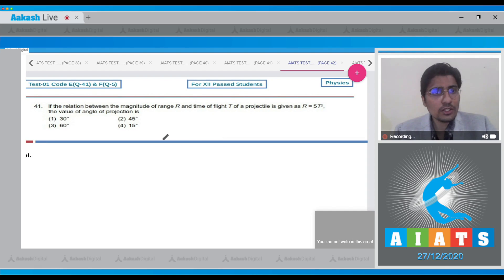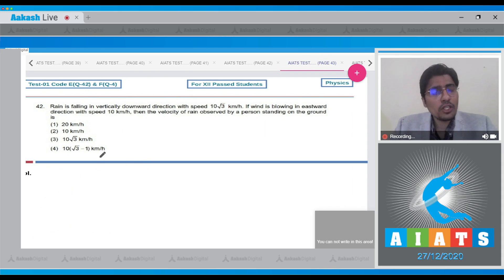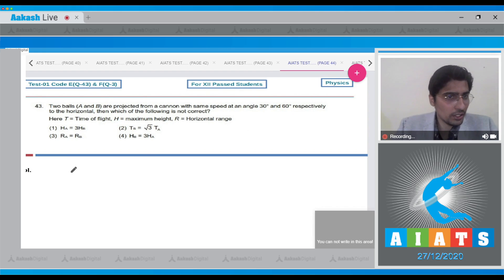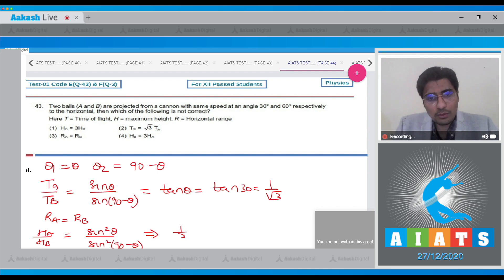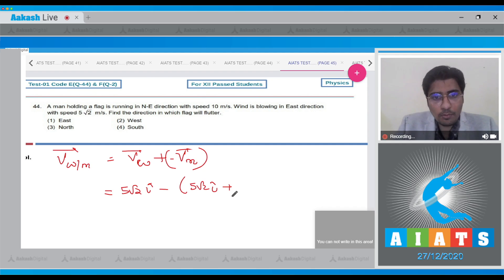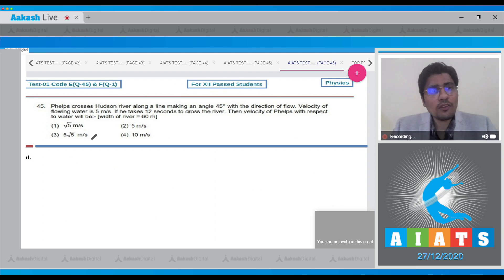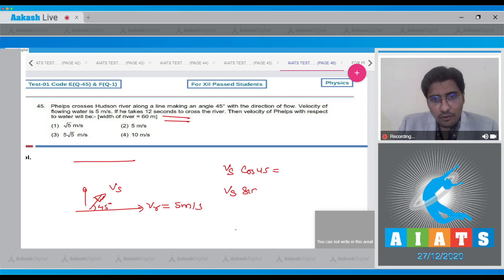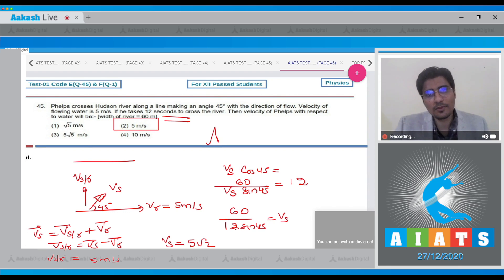AIATS TEST 1 code E&F For XII Studying Students PHYSICS MEDICAL RM 2020 Q 41 to 45